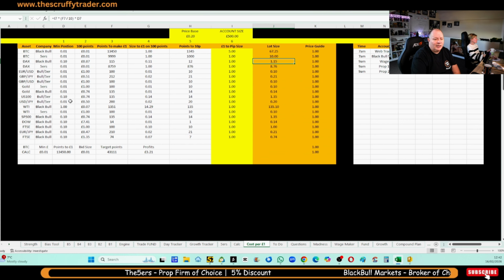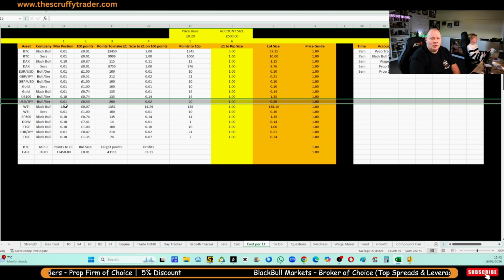MT5 is a Ballache (But the USDJPY Setup Paid)